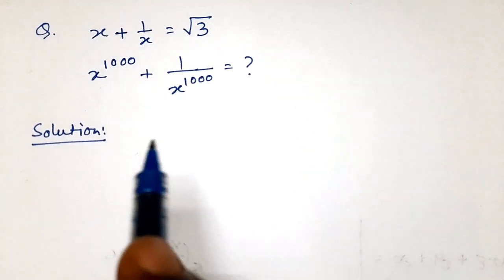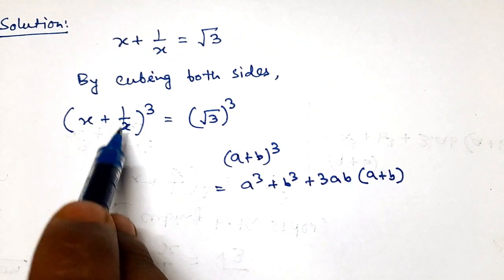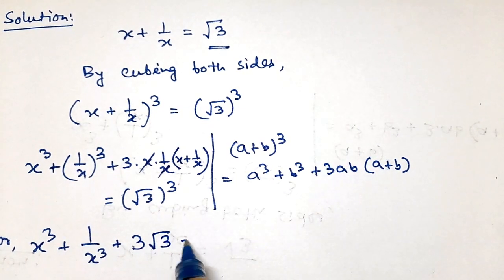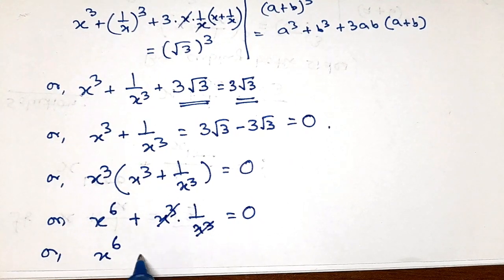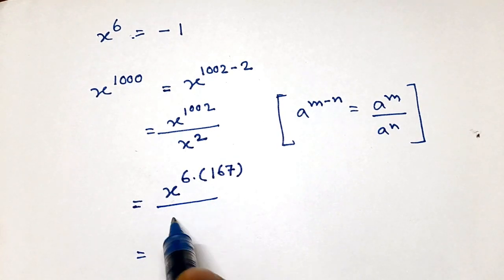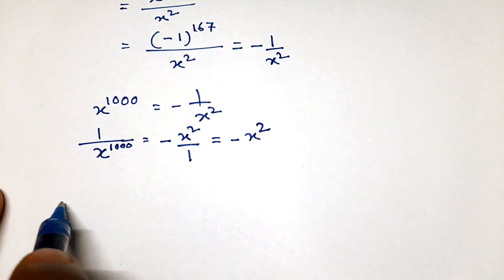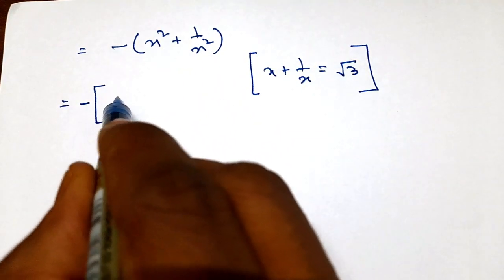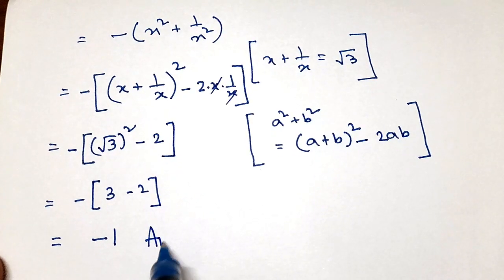Algebra indices problem | Know the trick to solve this problem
Welcome to Mathsiyan, We provide the required detailed explanations of key basic concepts and techniques, as well as useful tips and tricks for solving complex problems. In this video we have explained the solution of an algebra problem.

Our videos are designed and aimed to be engaging and informative, making learning fun and accessible for all. We are dedicated to help students.